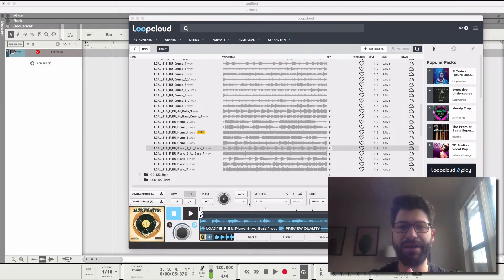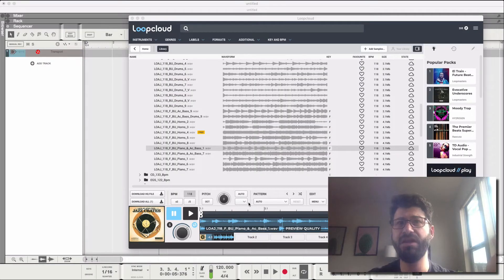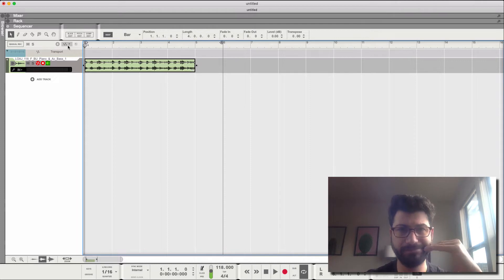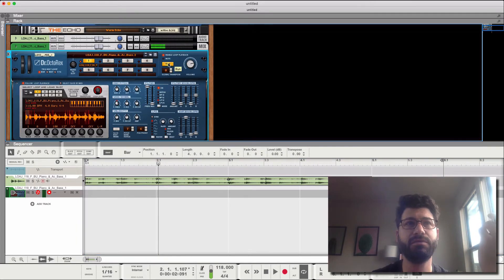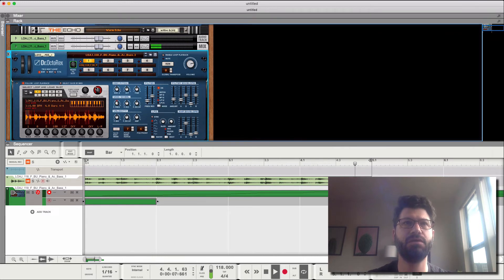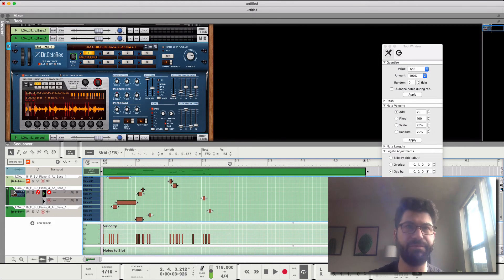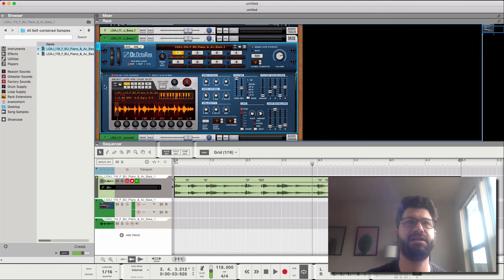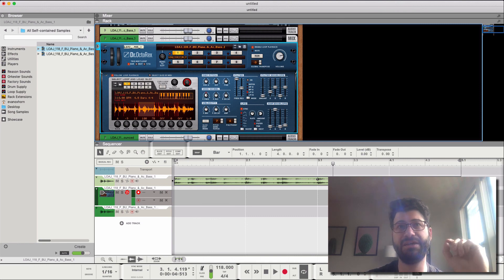Best Way to Chop Samples in Reason (Fast Sample Chop Workflow)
Here is the fastest, best way to chop samples in Reason. This sample chopping method should work for all versions of Reason after Reason 8.

To quickly chop samples in Reason, import an audio file to the sequencer. Time stretch it to fit by holding, then click on the slice edit button. From there, adjust the slice points to the transients that you want to chop. While still in slice edit mode, right click and select "Bounce to Rex Loop."

Then, if you double click on the new rex file, it will automatically open in Doctor OctoRex. This will let you individually trigger each sample with your keypad. Plus you can do all sorts of other cool manipulations with Dr. OctoRex!